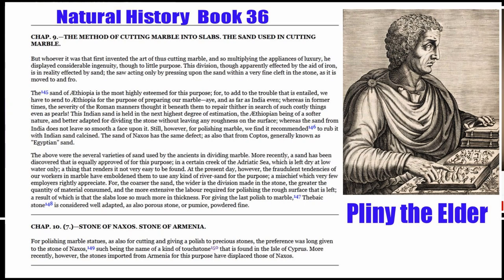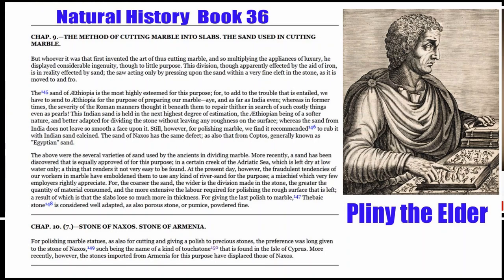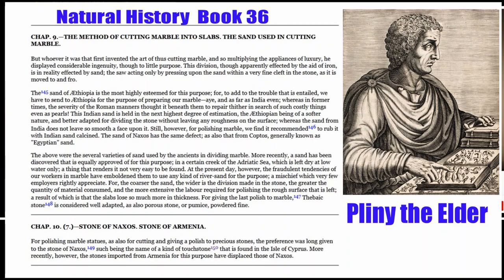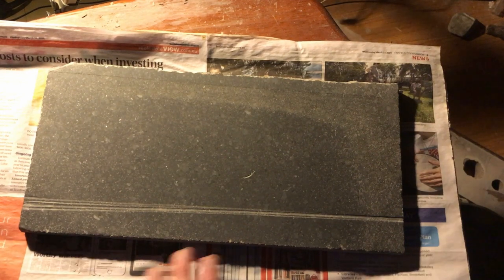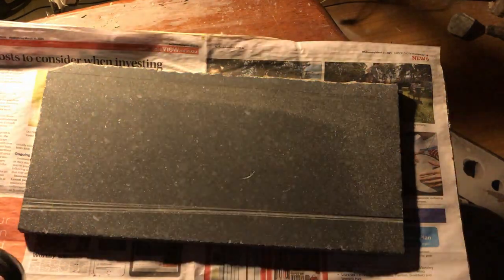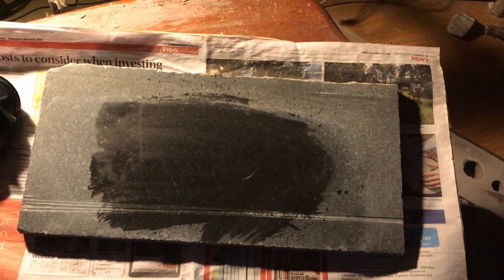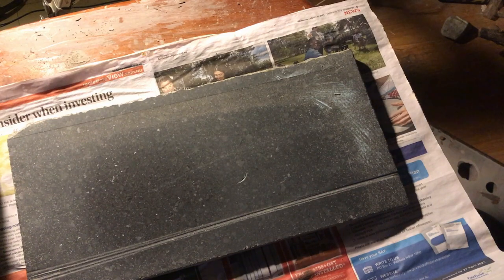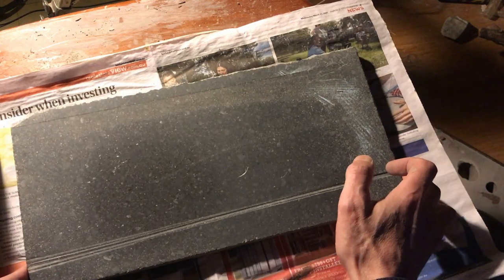Polishing Granite Experiment 2: Calcined Emery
Second experiment in polishing granite including how to make the fine abrasive necessary to polish.
Using the left over abrasive from drilling and cutting experiments, corundum now mixed with granite and sandstone dust.
The aim to make a fine abrasive to create a reflective surface on granite. The abrasive could be pounded to a fine powder but it's quicker with calcining the sand. The same principle as fire setting.